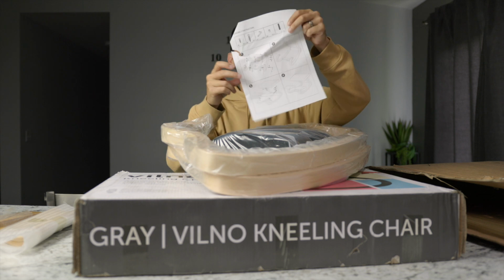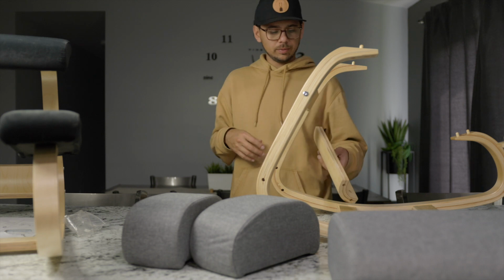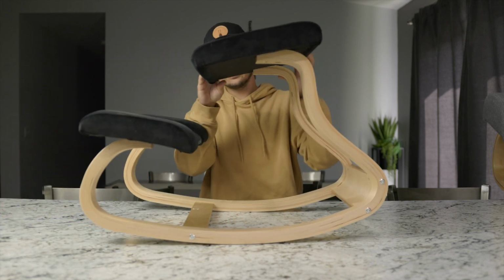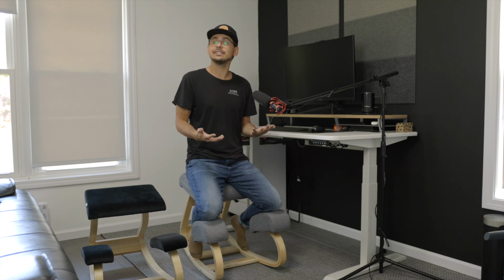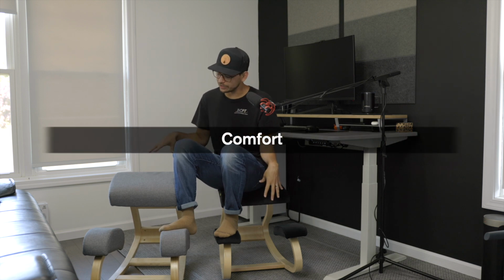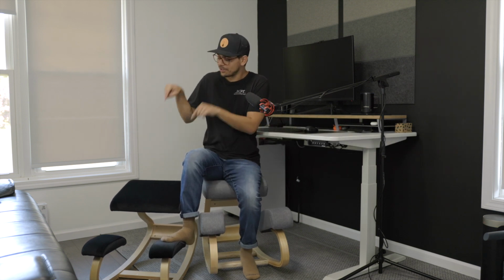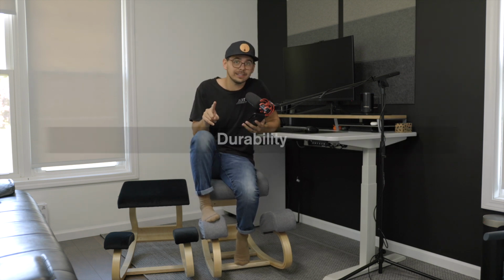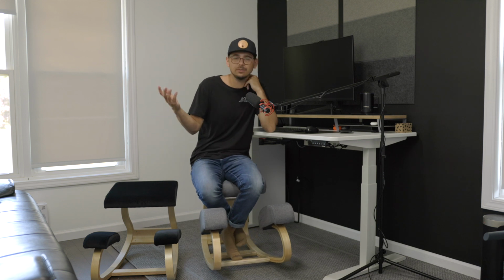Cheap VS Expensive Kneeling Chair | Is Cheap Really Better?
In this video I compare an expensive kneeling chair to a cheap kneeling chair to see if there a difference. Should you buy a cheap kneeling chair or expensive one instead of a regular office chair.

✅ Vilno Kneeling Chair

Canon R7
DJI Mic
DJI Mini 2 Drone